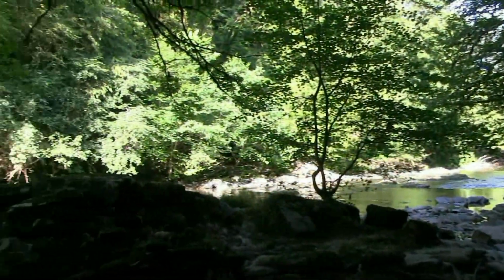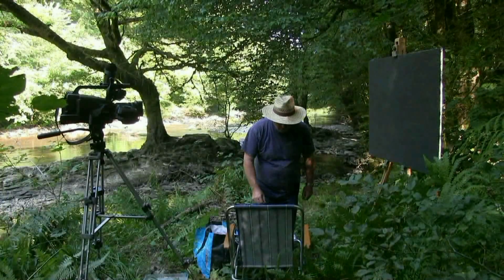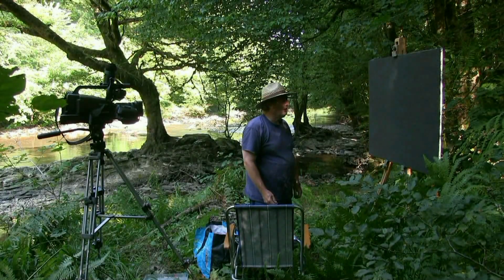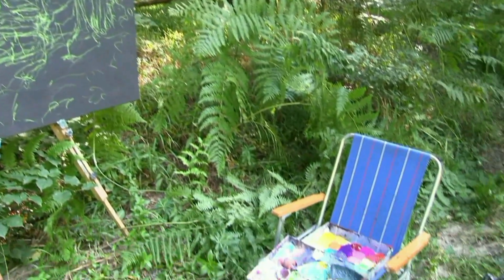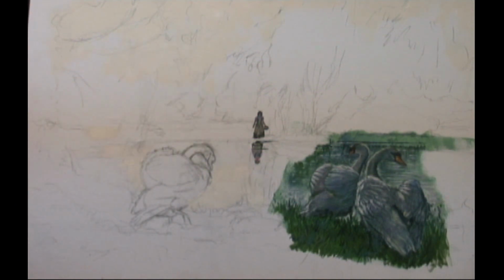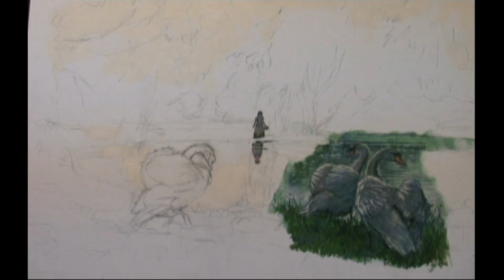Secrets 9 part 2 a series 3 "It could be ? "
The penultimate part of this three piece film, showing demonstrations of the use of the rollers, different effects and on actual different work, various subjects, past work and methods.. The next in series will be a watercolour exploring the potential of this same same tool within brushwork using that medium.